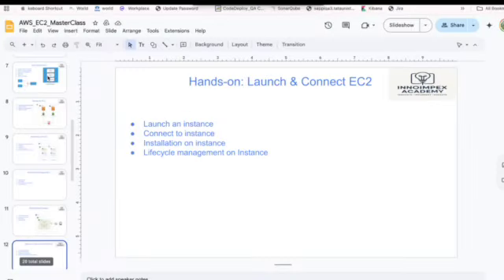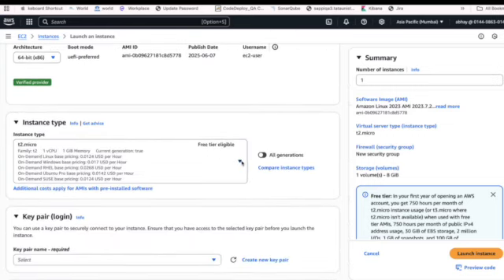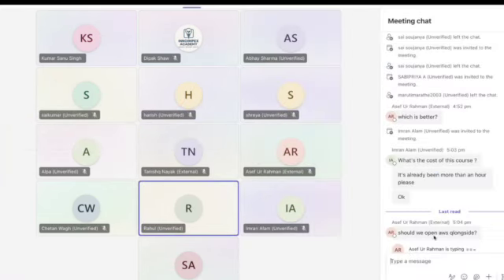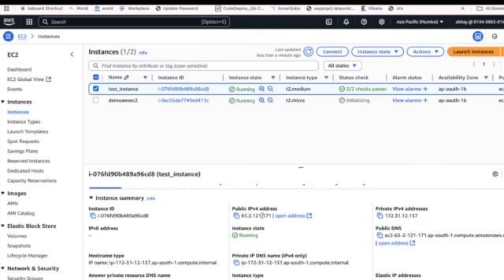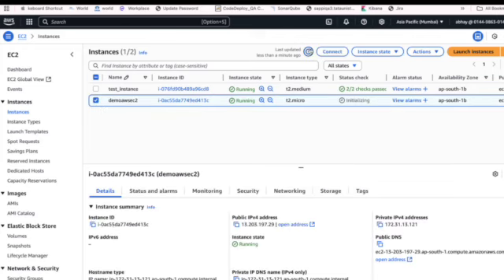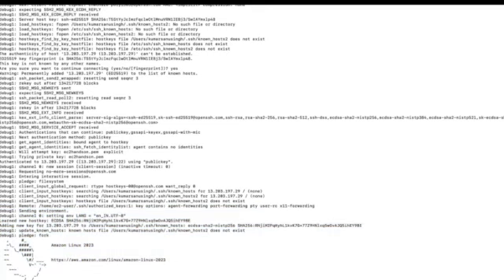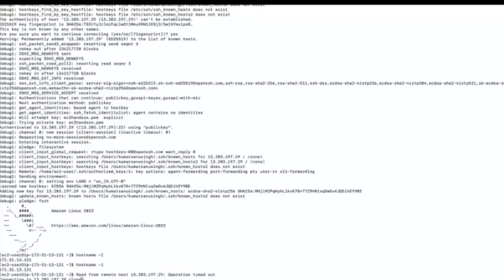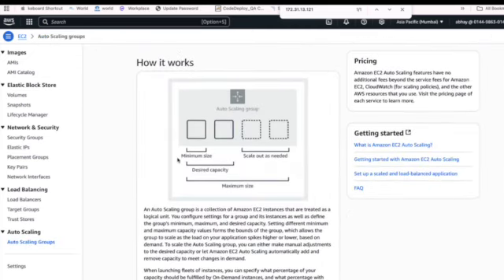What is EC2 in AWS? Explained with Live Demo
aws ec2 tutorial
what is ec2 in aws
launch ec2 instance aws
ec2 step by step guide
aws ec2 for beginners
connect to ec2 using ssh
aws ec2 demo
devops with ec2
aws hands-on lab
cloud computing aws
aws ec2 practical
In this video, we’ll walk you through AWS EC2 (Elastic Compute Cloud) — one of the most important services in AWS Cloud.
You’ll learn how to:

Launch an EC2 instance from scratch

Connect to your instance using SSH

Configure security groups and key pairs

Understand instance types, AMIs, and pricing

Whether you’re an engineering student, IT professional, or aspiring DevOps engineer, this tutorial will help you get hands-on experience with AWS EC2.